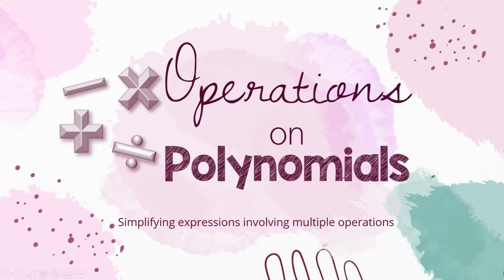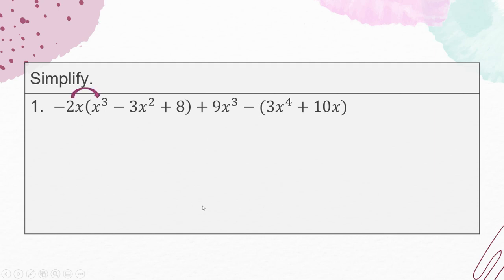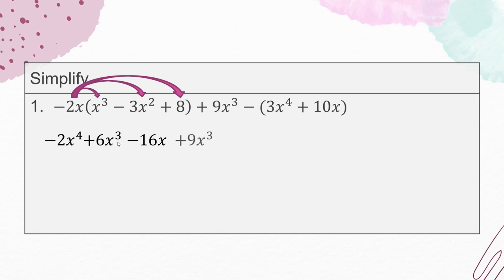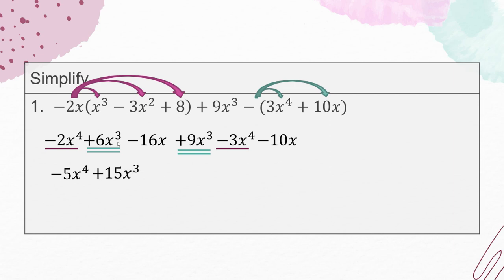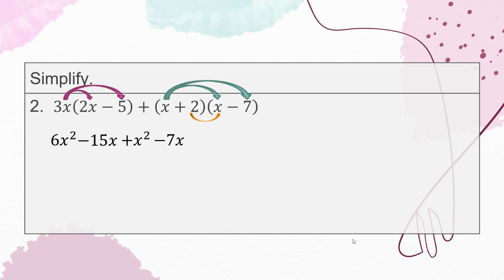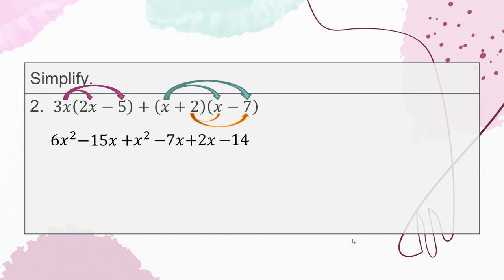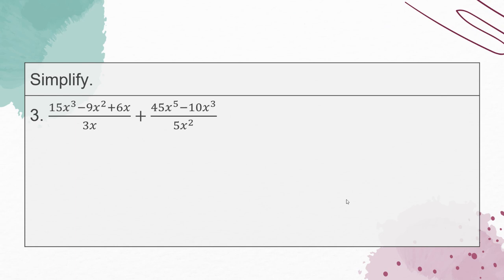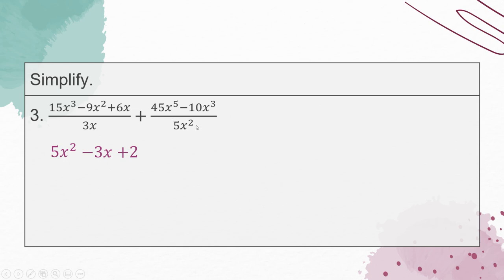Multiple Operations on Polynomials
How to simplify polynomial expressions with multiple operations. Algebra 1